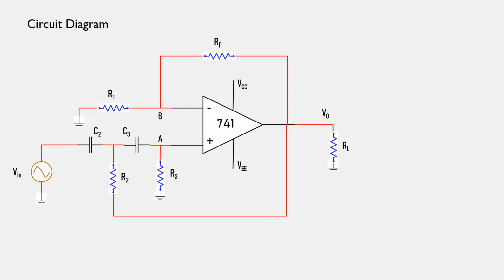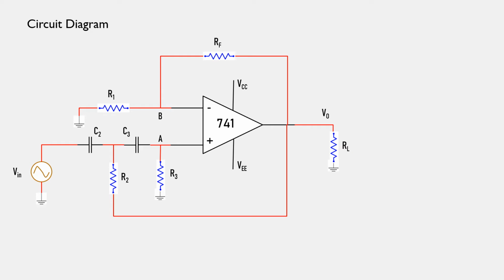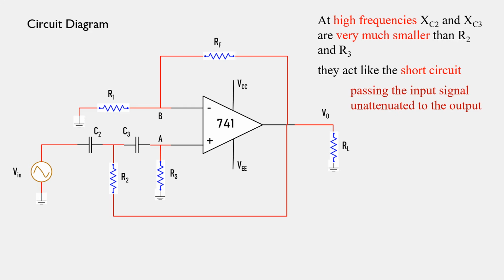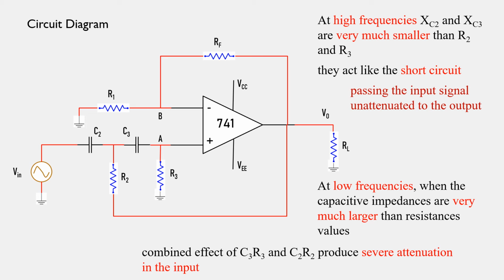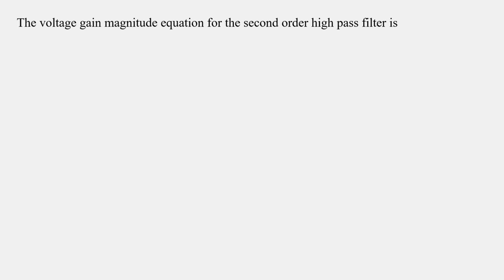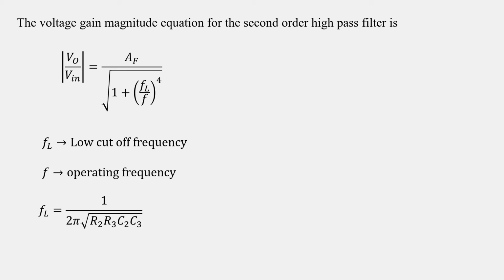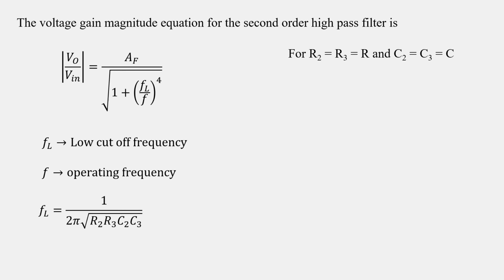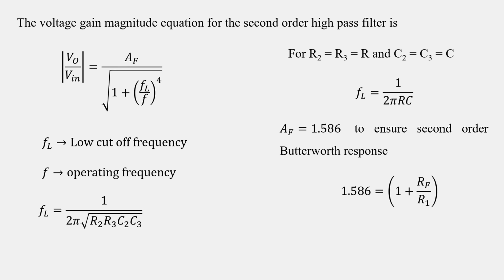Second Order High Pass Filter